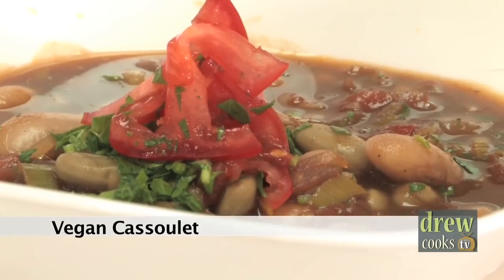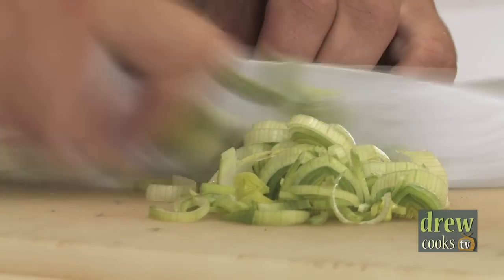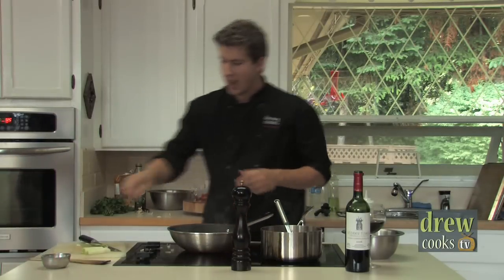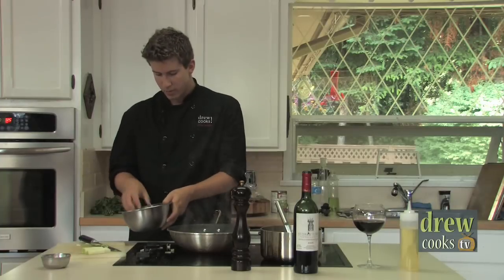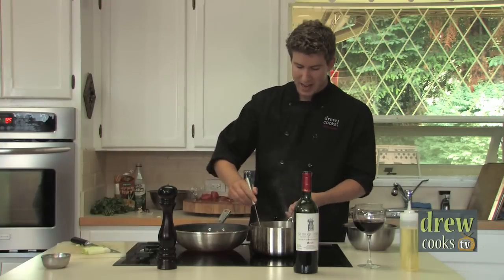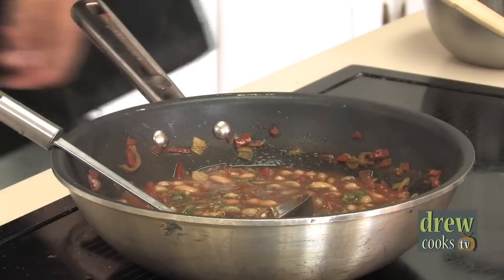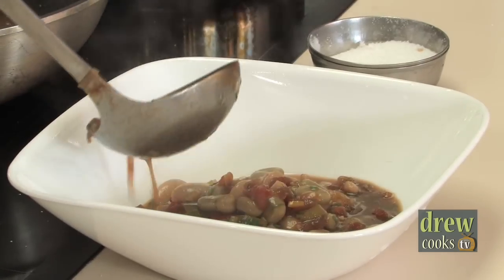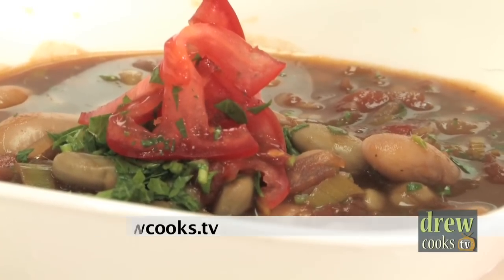Vegan Cassoulet - Vancouver Personal Chef - Drew Cooks!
A quick and easy vegan version of a classic bean cassoulet prepared by Vancouver Personal Chef Drew Munro of - please visit for the full recipe!